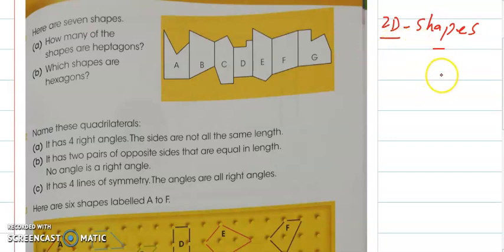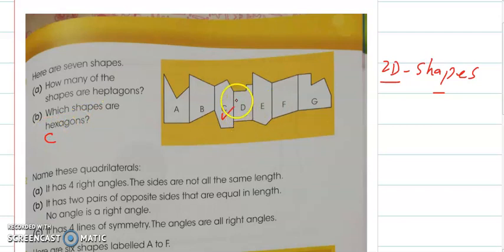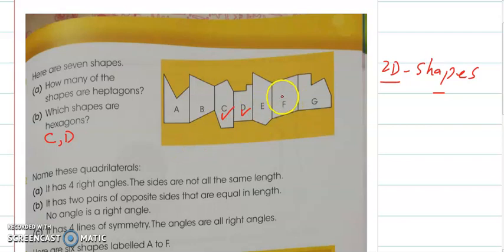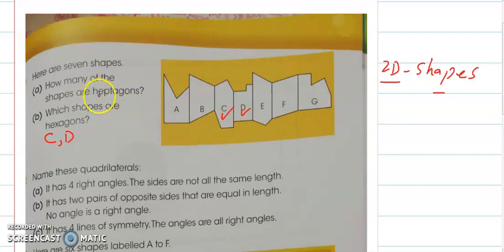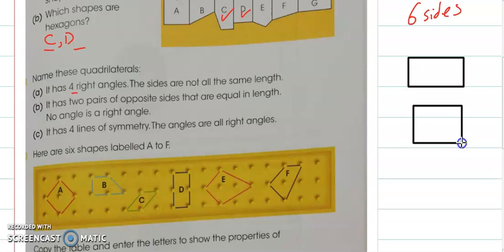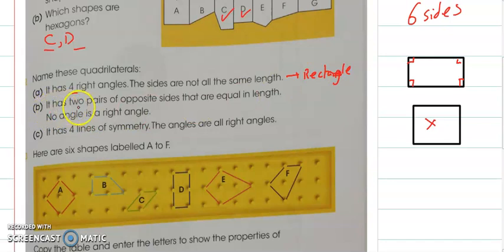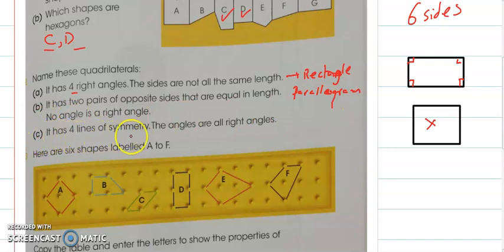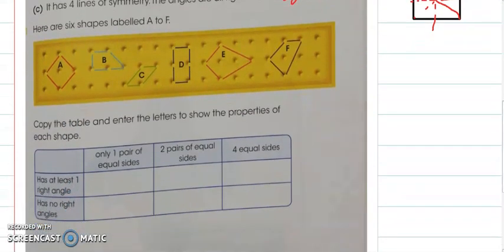2D shapes lesson 2 Grade 4 Mathematics